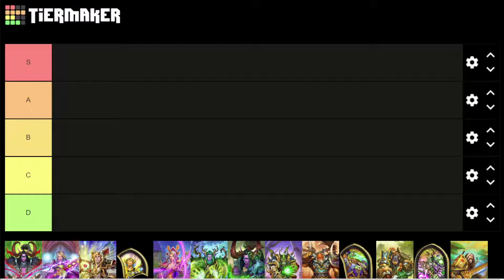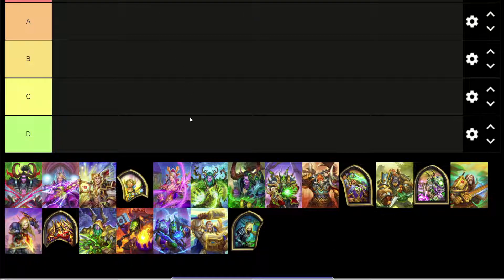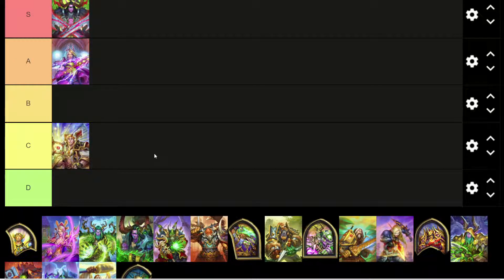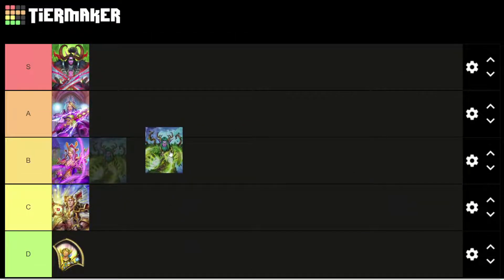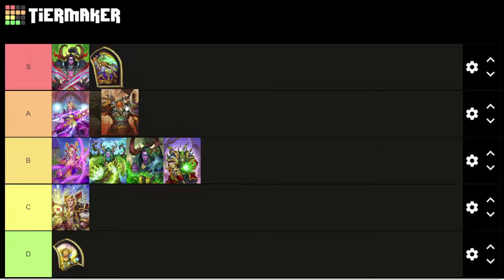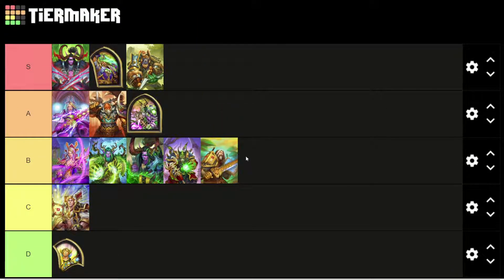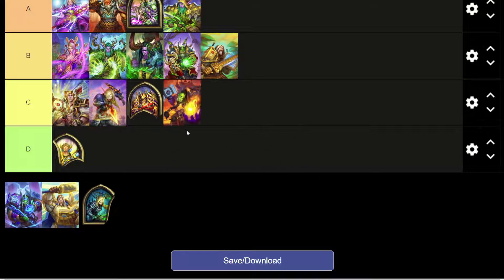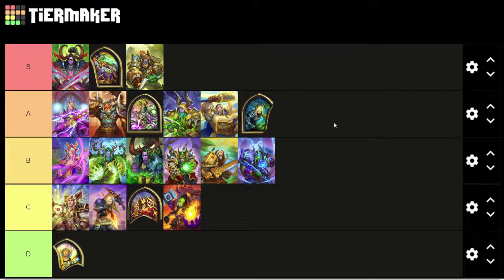Hearthstone Tier List - Tier 1 & 2 Hero Portraits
I struggled figuring out what to name this video. Was I the only one that did not know these hero portraits were called "Tier 1" and "Tier 2"? I took a break for awhile and must have missed that one.